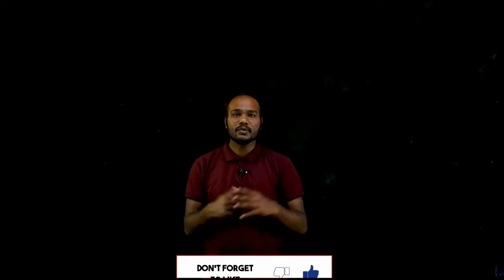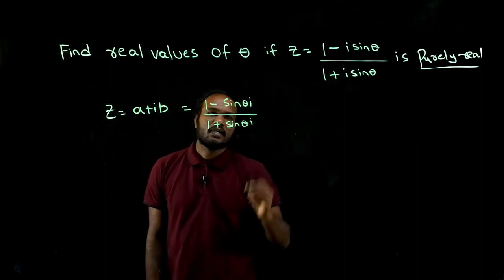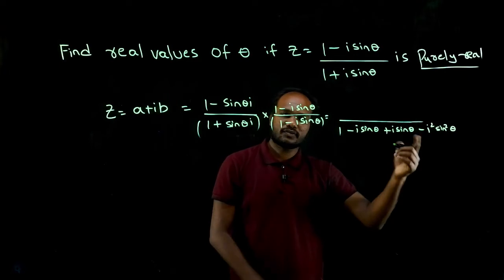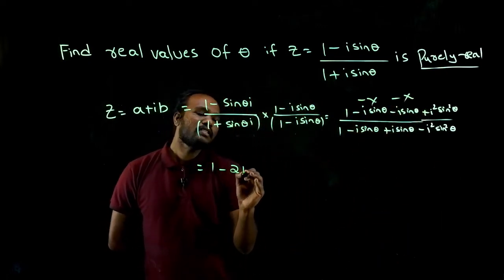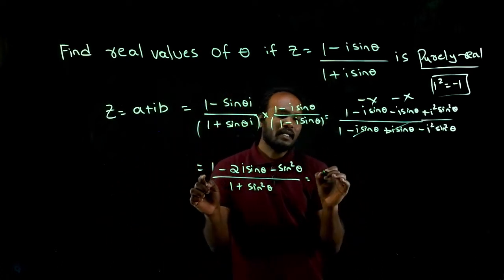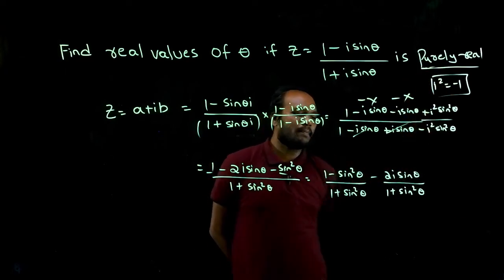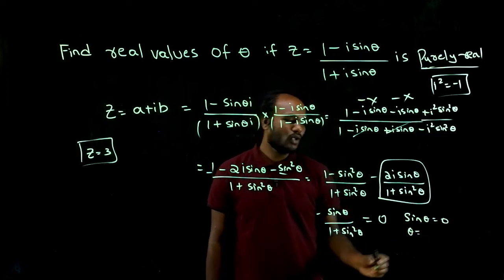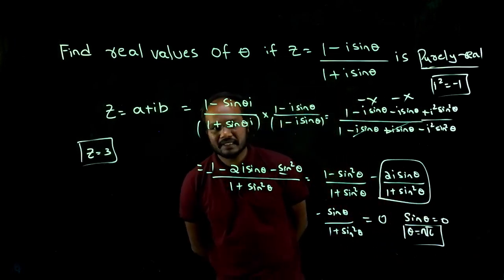Additional Mathematics 1 for Lateral Entry Eng Students | Complex Numbers Solved Questions | part 15